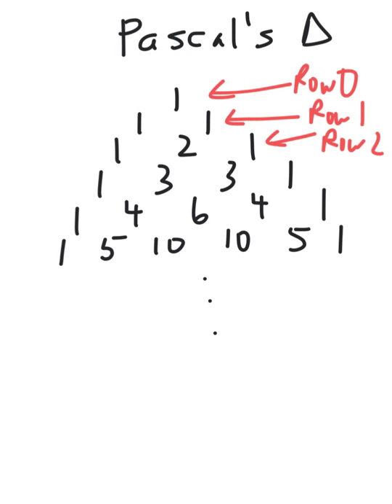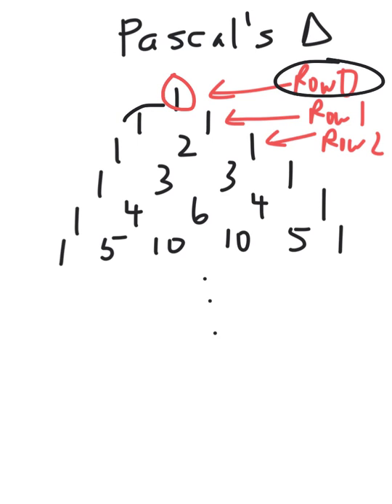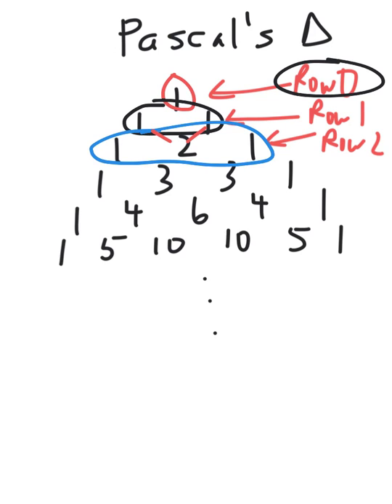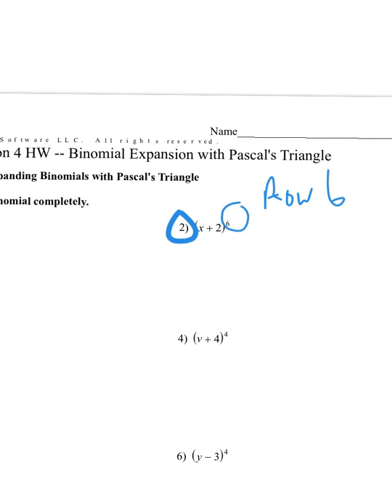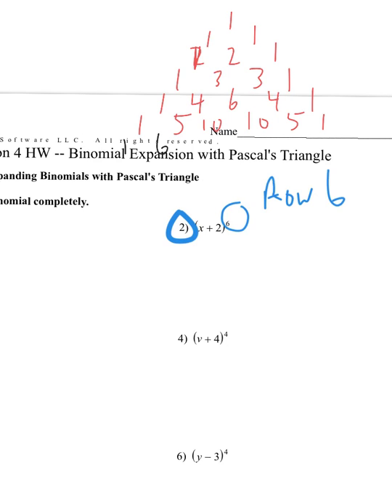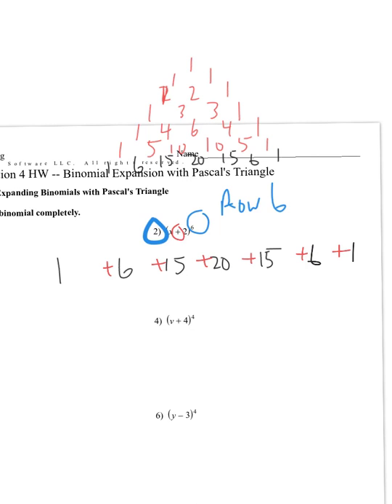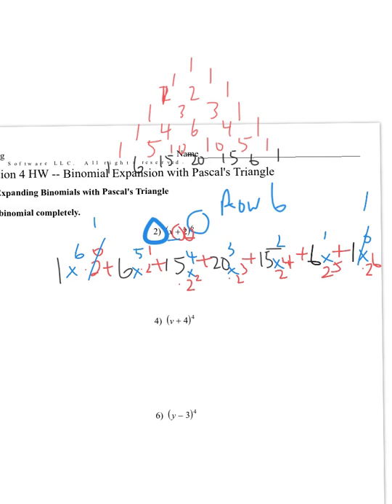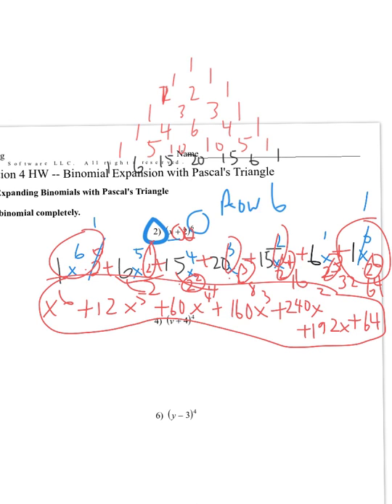a2t u7 s4 v1